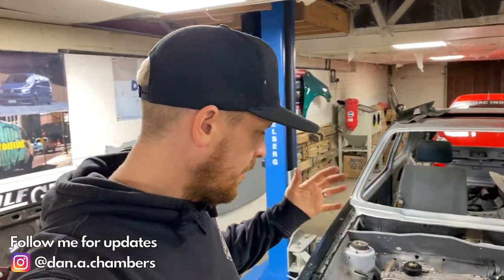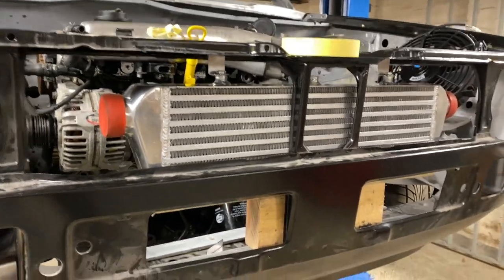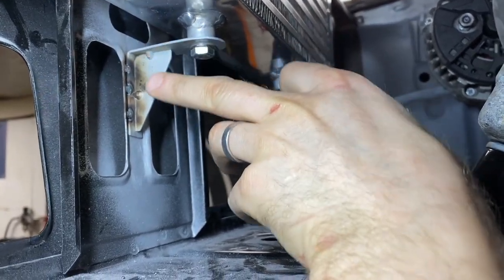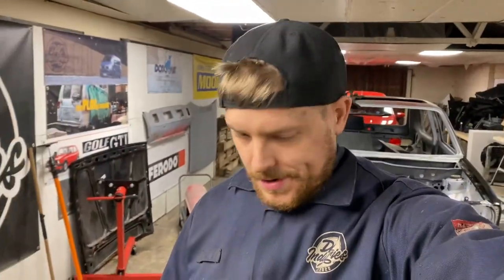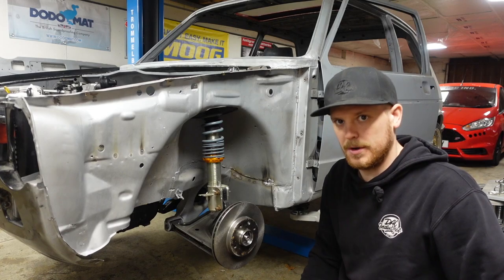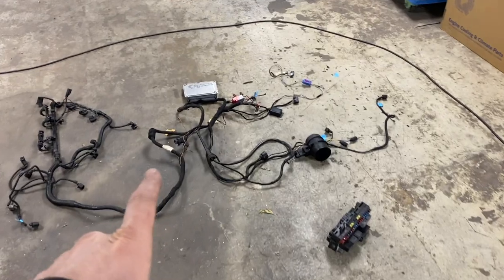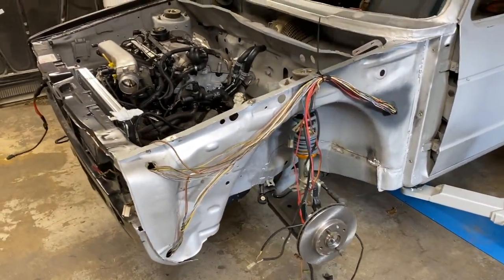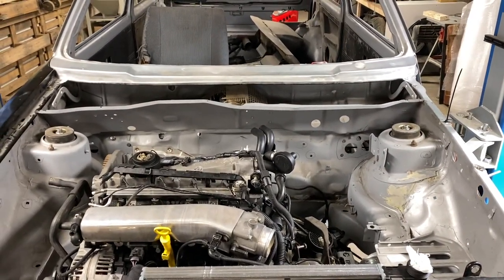Intercooler & Radiator Mounts + Wire Tuck - 1983 Mk1 Golf GTI Campaign Restoration 1.8 20v t Swap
I have a plan in my head and this seems like the logical step. In this episode we get the intercooler & Radiator mounts fabricated then move onto re routing all of the wiring for the wiring tuck to help keep the engine bay nice, clean and clutter free.